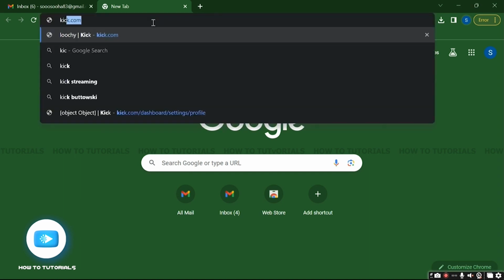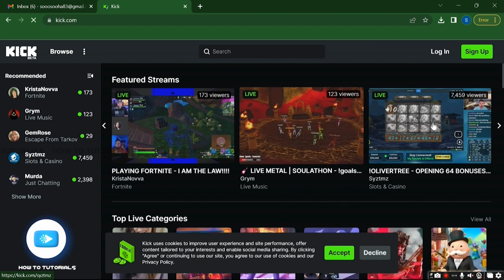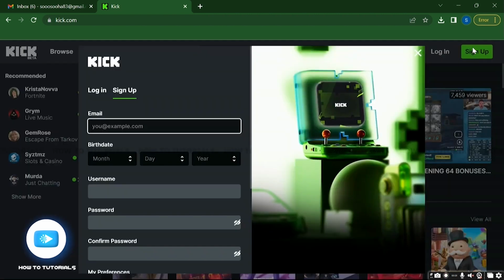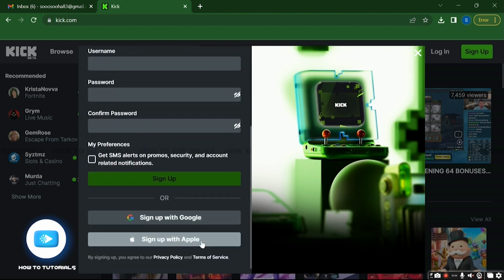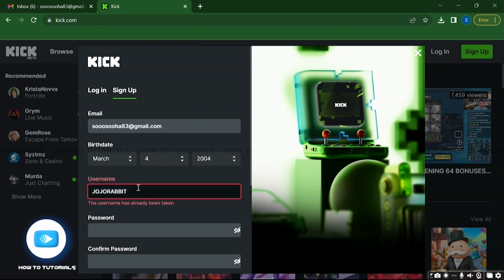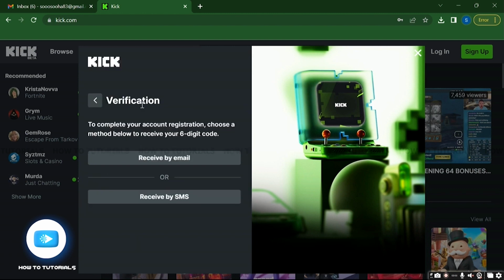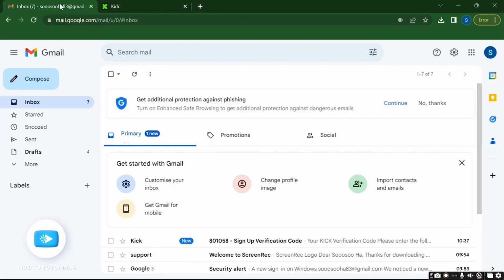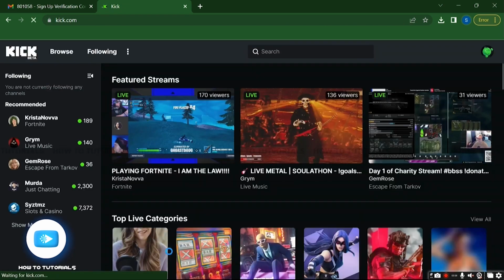How To Create Kick Account 2023 | Kick.com Account Registration, Sign Up Help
"How To Create Kick Account 2023 | Kick.com Account Registration, Sign Up Help" - A Video Guide by How To Tutorials.

A tutorial video for the process to create account on video live streaming platform 'Kick'.